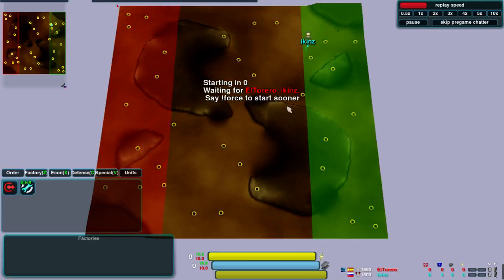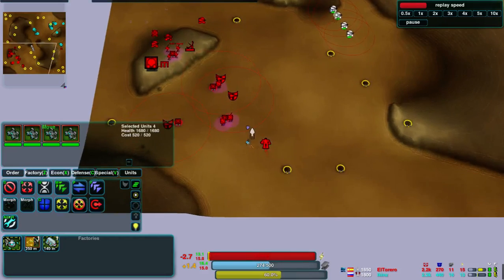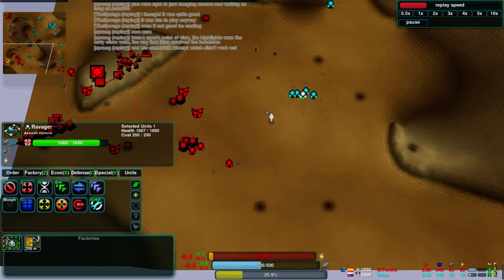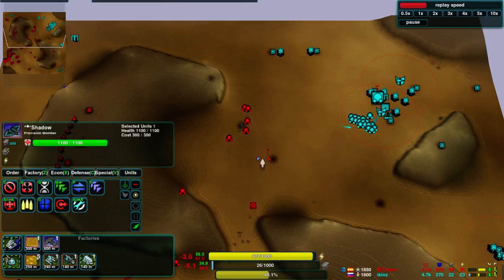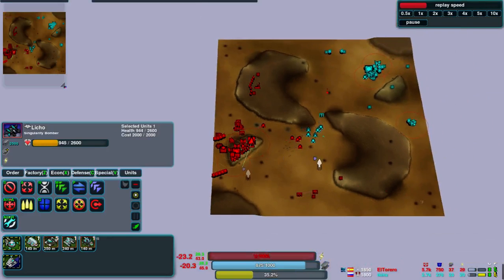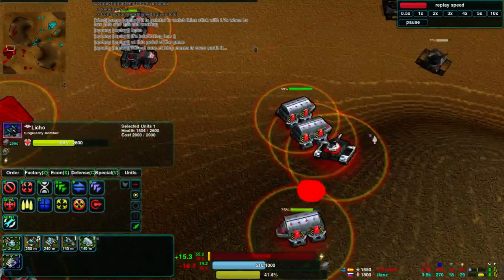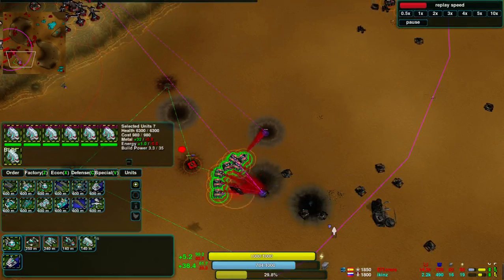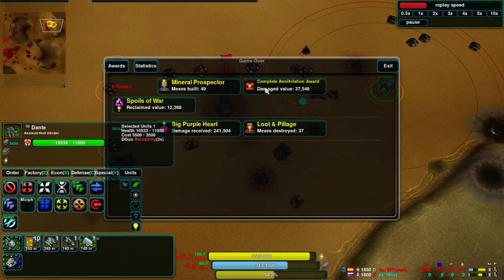Zero-K: ElTorero vs ikinz on Into Battle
Another 1v1 now, but a bit more drawn-out than the previous game. This is B213906 and will be today's last upload.